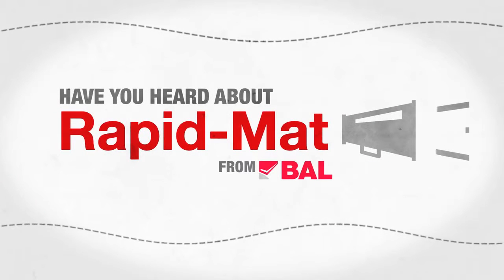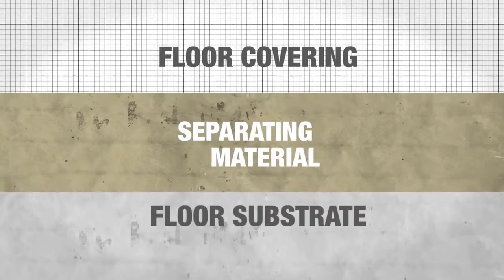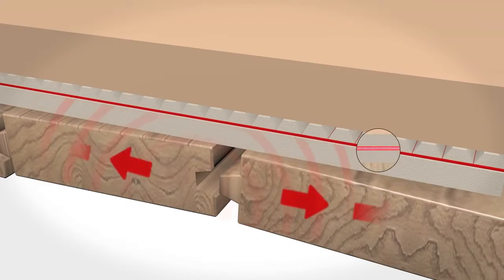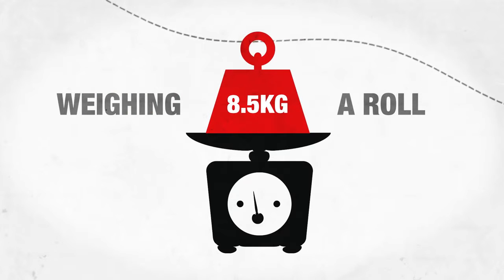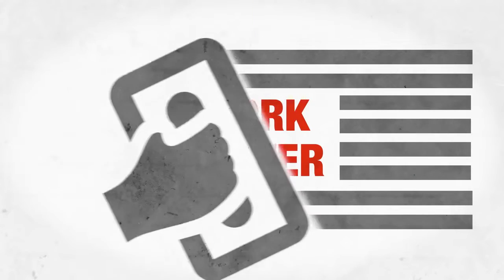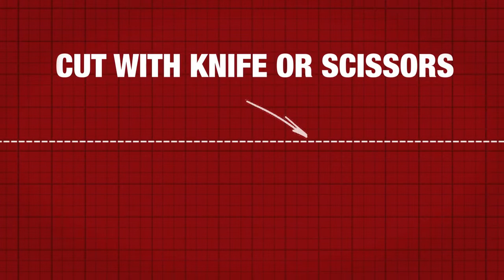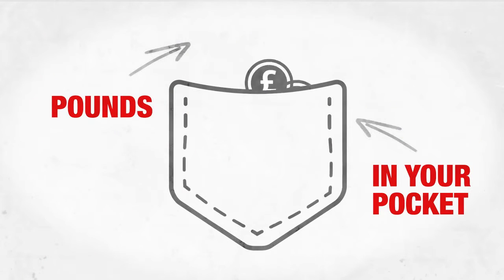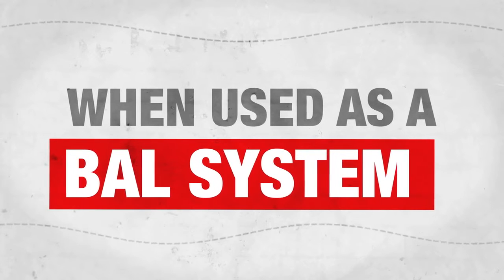BAL Rapid Mat Installer Guide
An overview of the benefits of using the BAL Rapid-Mat uncoupling mat for all installers.